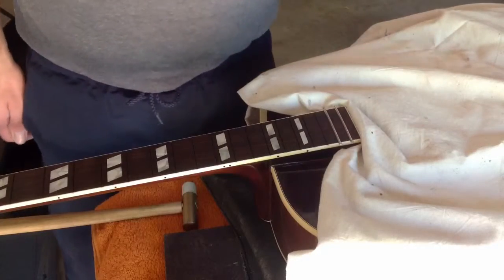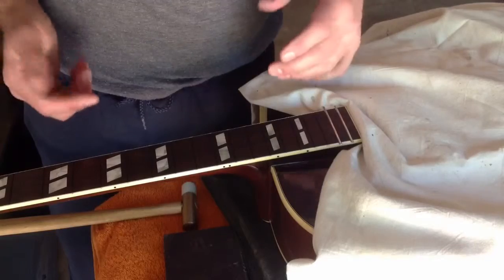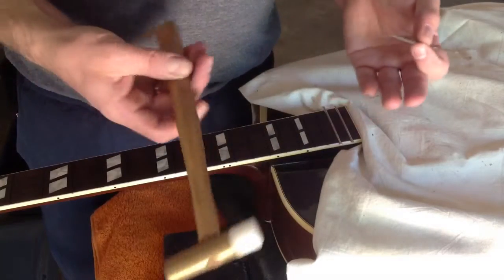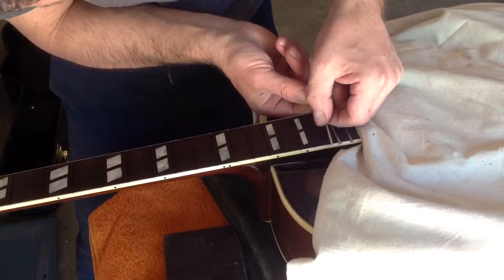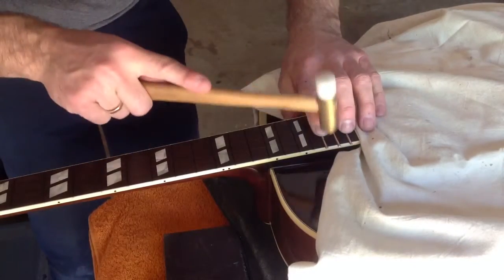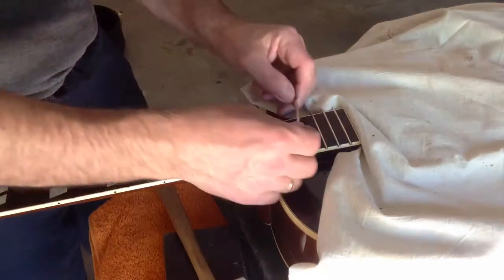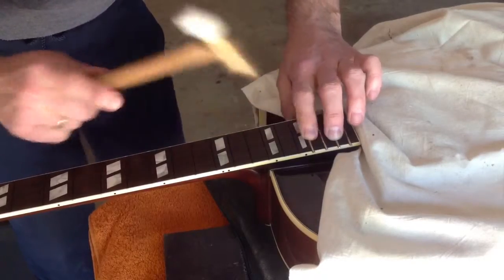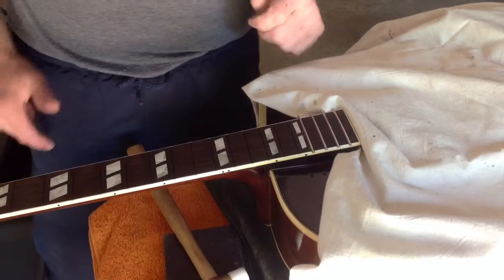How to set the frets in the fret board on a guitar